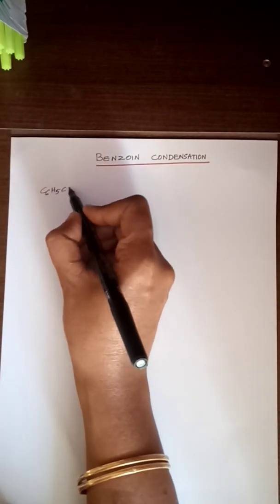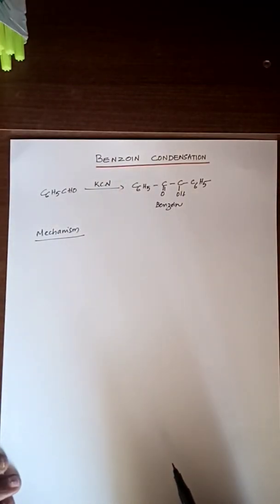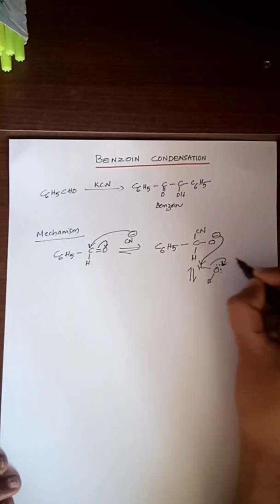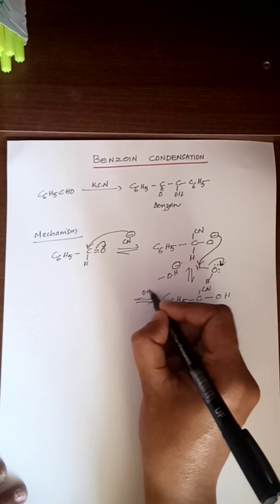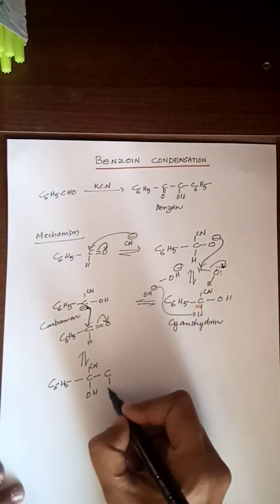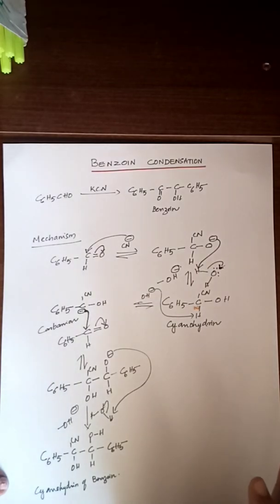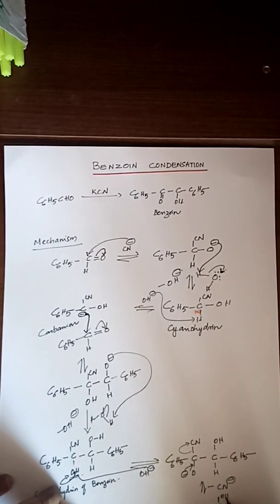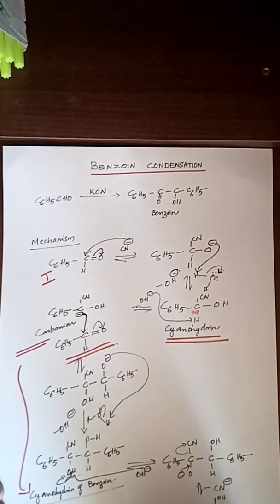Benzoin condensation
Mechanism